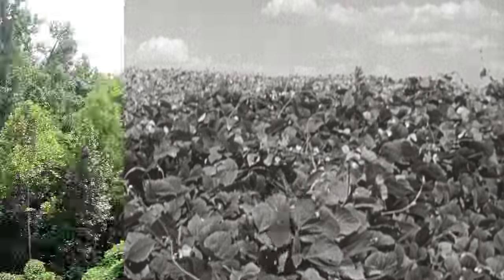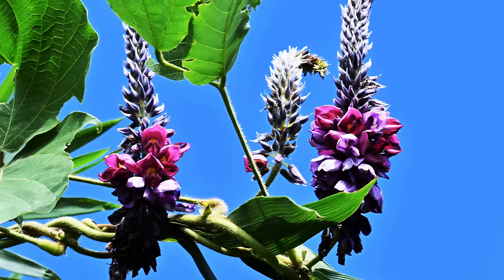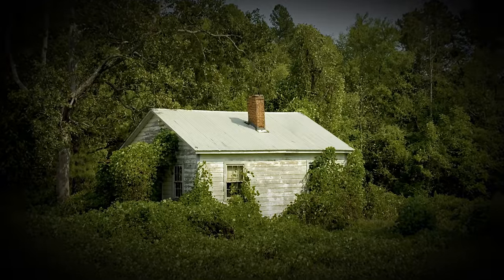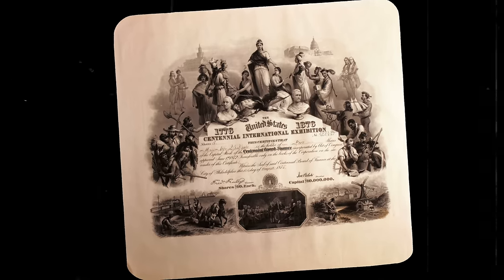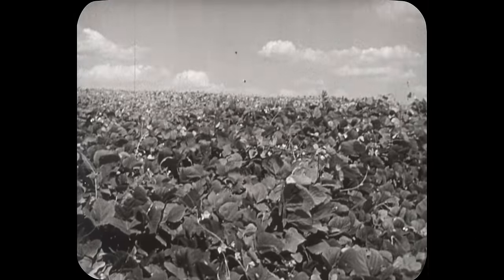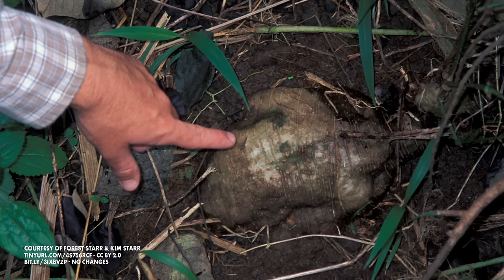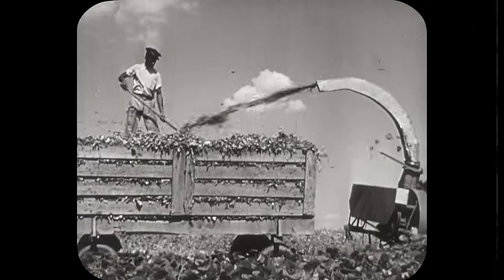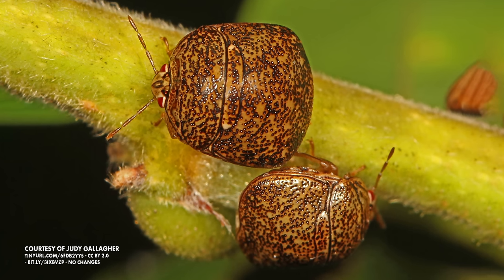Kudzu: The Vine That Covered The South In Darkness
The vine that blocked out the sun.

CREDITS
Host: Tasha the Amazon
Editors: Cat Senior and Jim Pitts
Researcher, Producer: Andres Salazar
Writer: Lauren Greenwood
Camera Operator: Colin Cooper